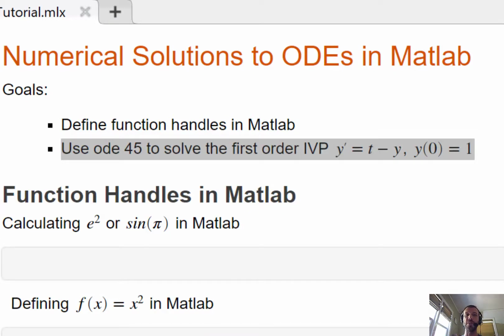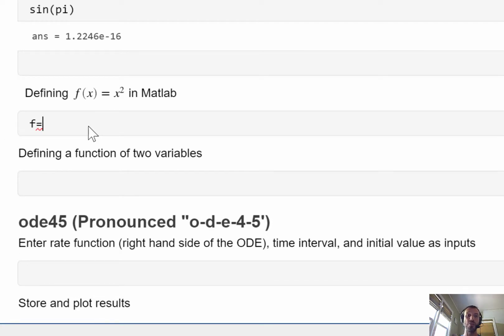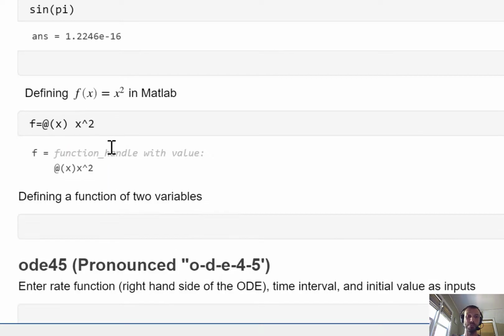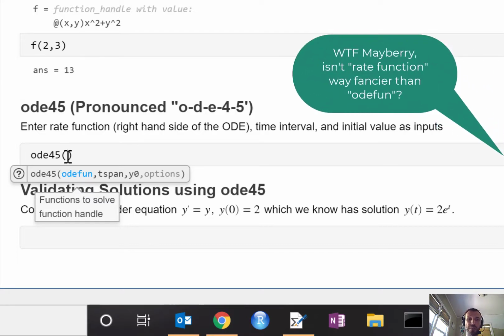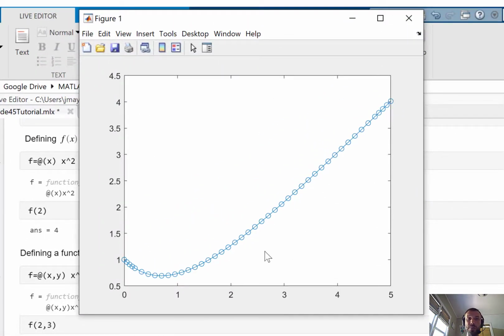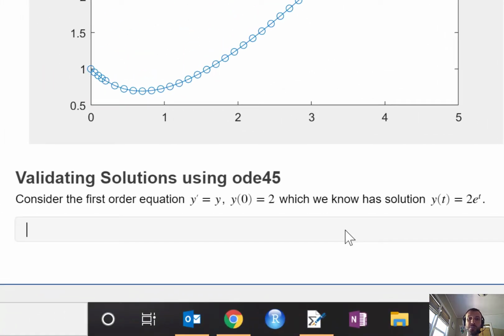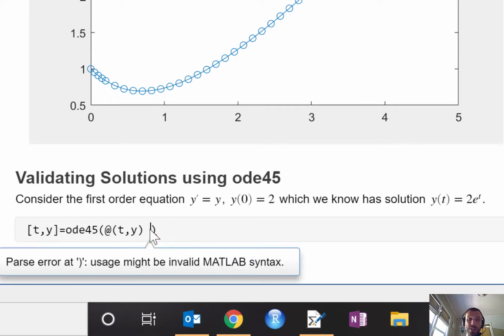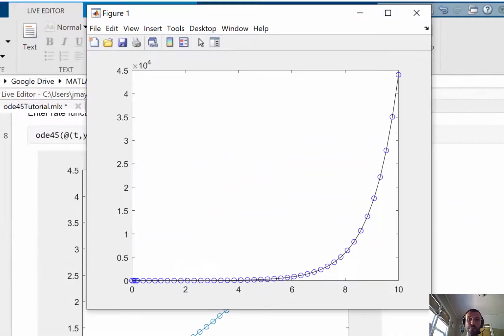Using ode45 in Matlab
A brief procedural introduction on how to use Matlab's built in ode45 solver to validate solutions to first order equations.

Matlab's ode45 solver is based on a Runge-Kutta (4,5) method for numerically solving differential equations (hence the 4-5 in the name).  If you would like to learn more about the mathematics behind this and ODE solvers in Matlab, please see the article

You can also find more information in this blog post from Cleve Moler, the inventor of Matlab